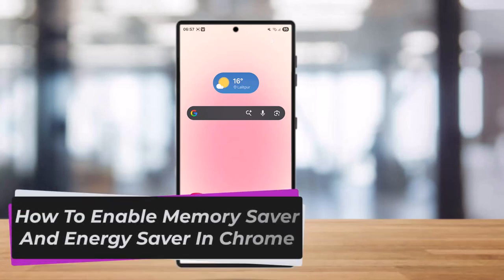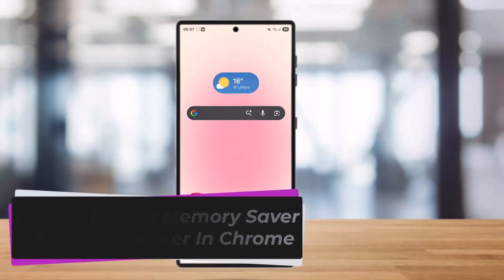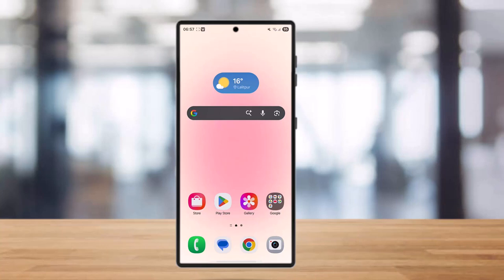How To Enable Memory Saver And Energy Saver In Chrome !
In today’s video, we are going to discuss how to enable Memory Saver and Energy Saver in Google Chrome. These features help improve browser performance, reduce memory usage, and save battery life—especially if you have multiple tabs open. Without wasting much time, let’s get straight into the video.

First, open your Google Chrome browser. Once Chrome is open, tap on the three dots in the top-right corner of the window. This will open the Chrome menu where you can access all settings and features.

Next, select Settings from the menu. Scroll down to the Performance section, where you’ll find options to enable Memory Saver and Energy Saver. Turning these on will optimize Chrome’s resource usage, making your browsing smoother and more efficient.

If you’re using Chrome on a mobile device, you can also manage memory and energy through your phone’s battery or performance settings. Many phones have a quick-access Battery Saver mode, which complements Chrome’s built-in optimizations and helps extend device battery life.

That’s it! Enabling these features can significantly reduce memory usage and save energy while using Chrome. I hope you found this video helpful. We will be back with more informative videos.